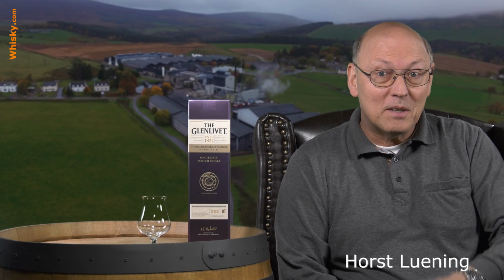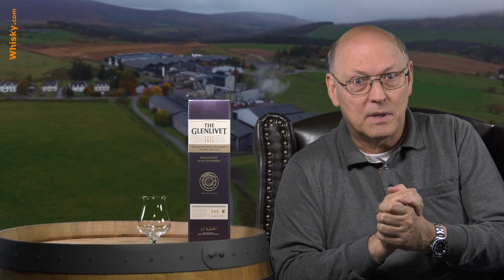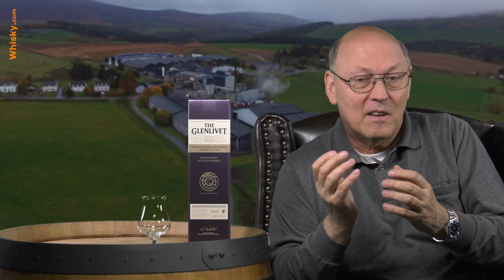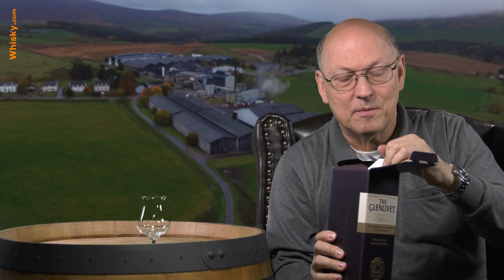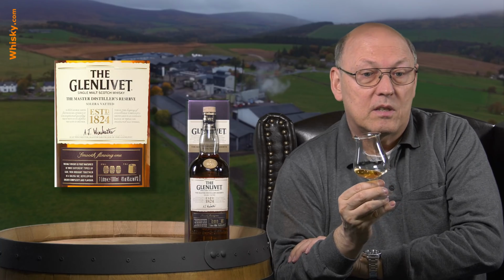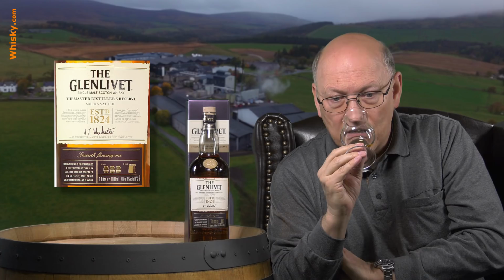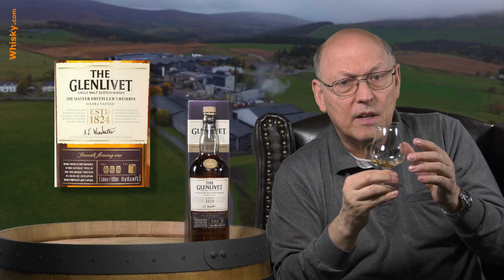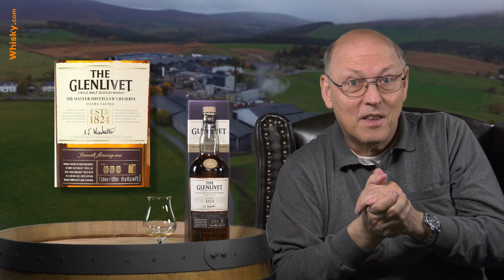Whisky Review/Tasting: Glenlivet Master Distiller's Reserve Solera Vatted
Nosing 5:04
Whisky.com reviews the Glenlivet Master Distiller's Reserve Solera Vatted.